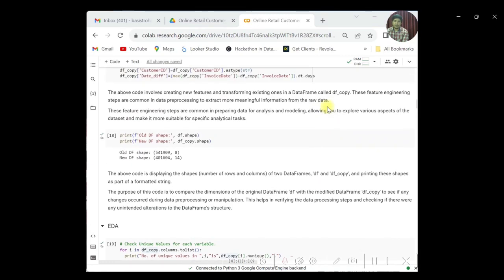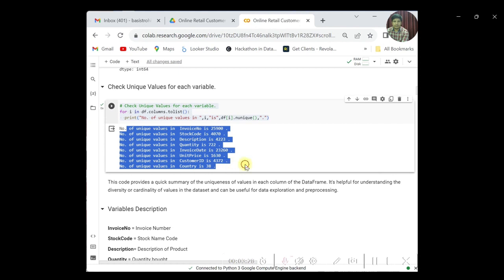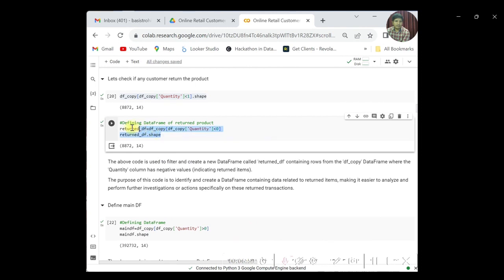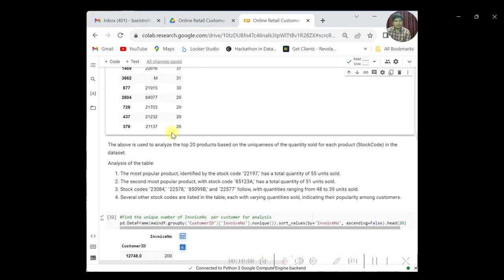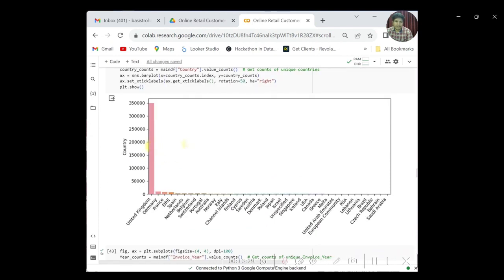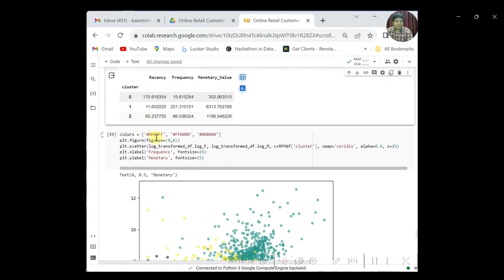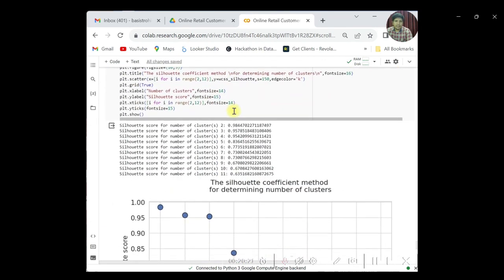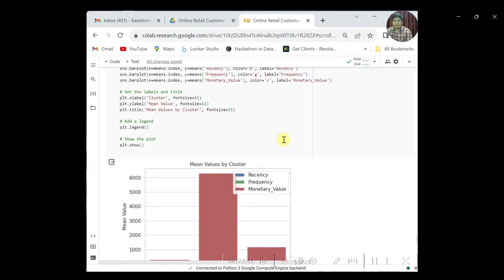Online Retail Customer Segmentation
In this project, our task is to identify major customer segments on a transnational data set that contains all the transactions occurring between 01/12/2010 and 09/12/2011 for a UK-based and registered non-store online retail. The company mainly sells unique all-occasion gifts. Many customers of the company are wholesalers.

The objective of this project is to perform customer segmentation for an online retail business. Customer segmentation involves dividing the customer base into distinct groups based on various characteristics such as purchase history, demographics, behavior, and preferences. By creating meaningful customer segments, the online retail business can better tailor its marketing strategies, optimize inventory management, and enhance the overall customer experience.

Python | MachineLearning | Data Science | Unsupervised Learning